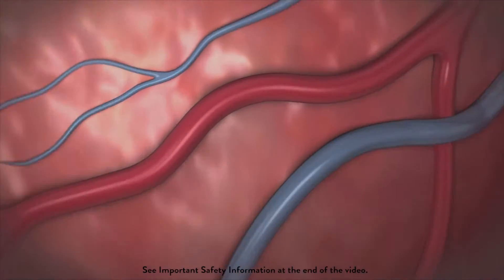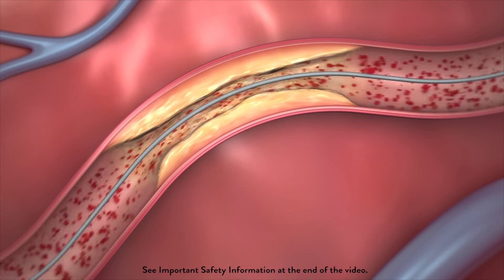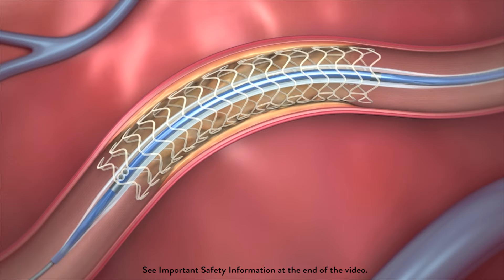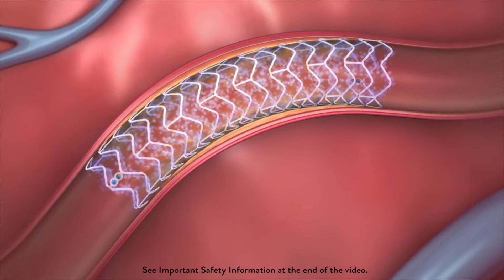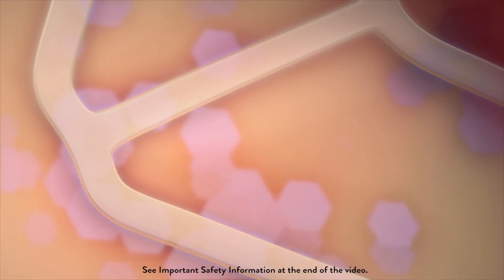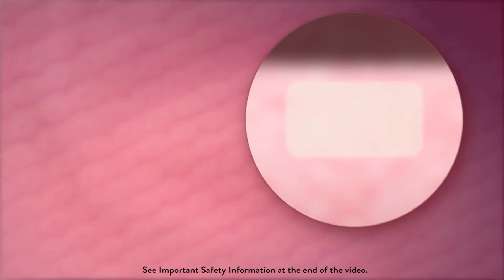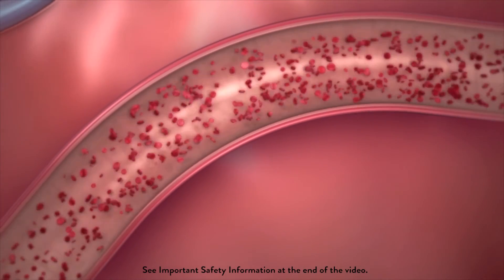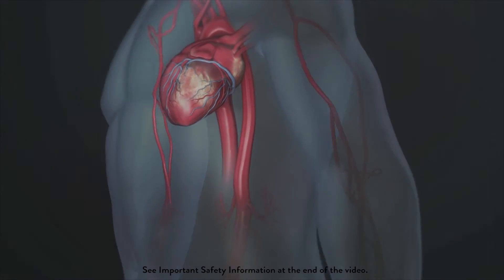Dissolving stent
Video courtesy of Abbott.